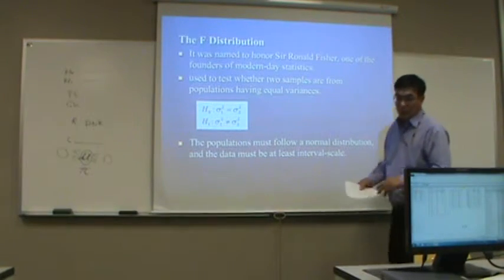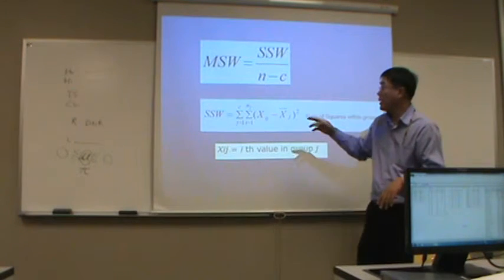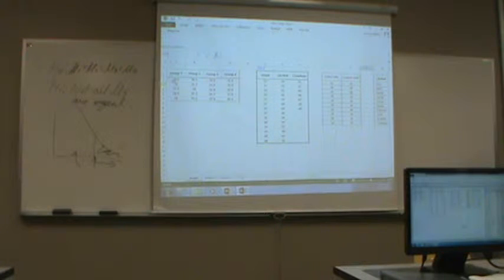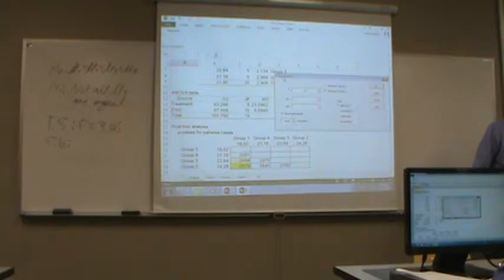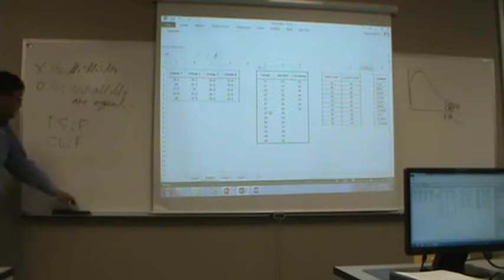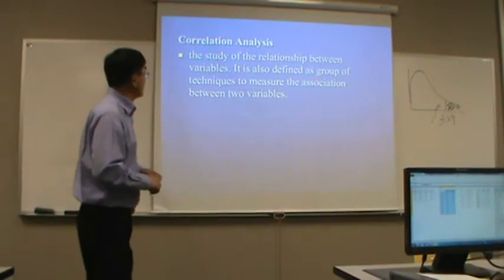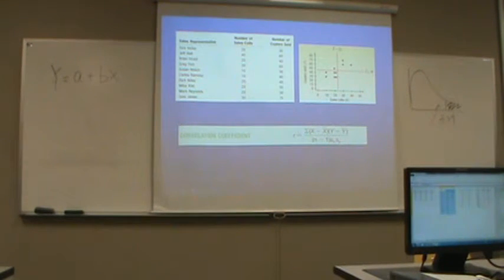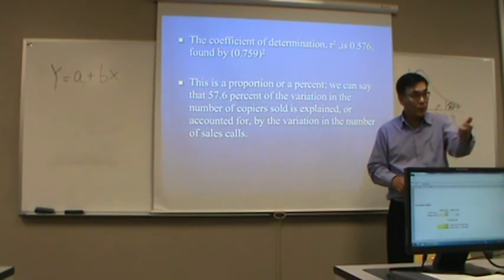QM2241 Ch012 1